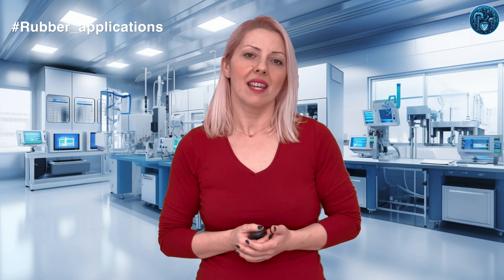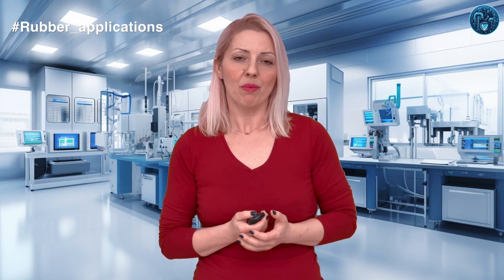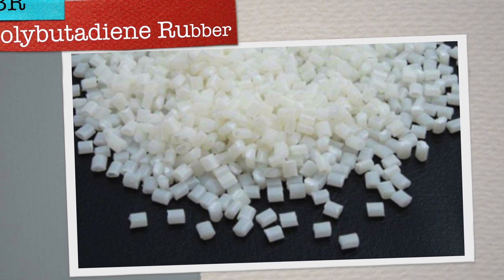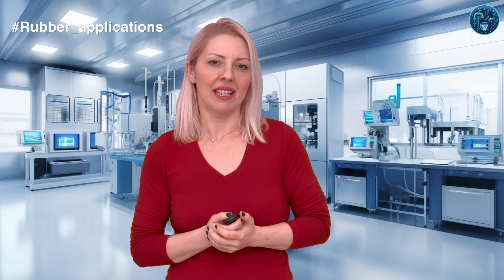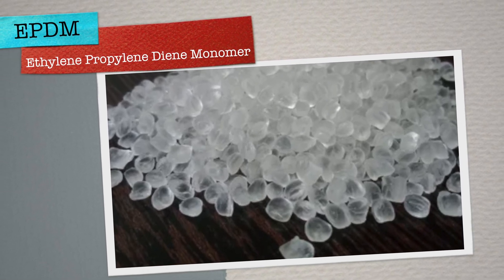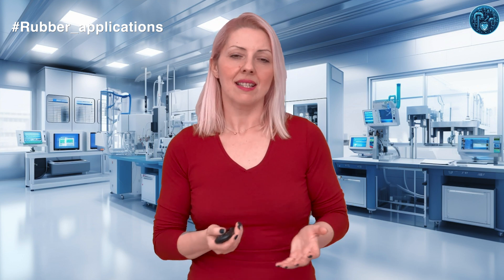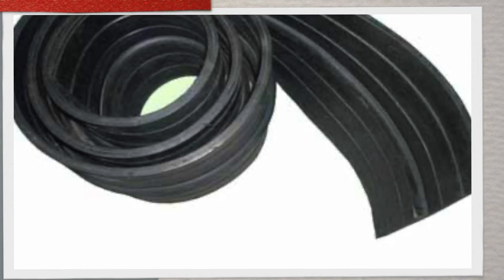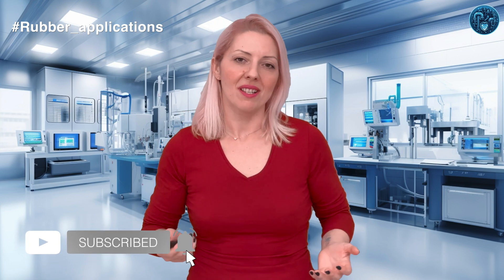Rubber 101: Your Complete Guide to Natural & Synthetic Varieties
Dive into the fascinating world of both natural and synthetic rubbers, exploring their unique properties and the diverse applications that shape our lives. From the superior elasticity of natural rubber in tires to the versatile performance of synthetic rubbers like Neoprene and EPDM in everything from wetsuits to roofing membranes, this video unlocks the science and secrets behind these flexible heroes.

Uncover:

The key differences between natural and synthetic rubber: Learn about their origins, properties, and why they're both essential.
A deep dive into popular synthetic rubbers: Explore SBR, Neoprene, EPDM, Nitrile rubber, and more, understanding their strengths and uses.
Surprising applications you never knew about: From tires and sports equipment to gas masks and life rafts, see how rubber shapes our industries and daily lives.
The science behind the stretch: Gain insights into the chemistry and engineering that make rubber so versatile and durable.
Whether you're a curious learner or an industry professional, this video is for you! Join us on a journey of discovery as we stretch our knowledge about the amazing world of rubber.